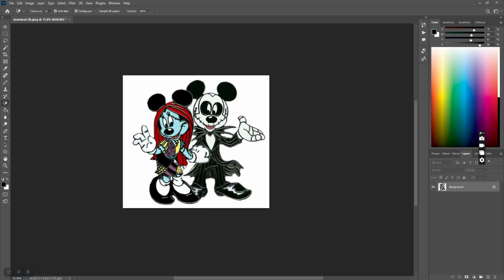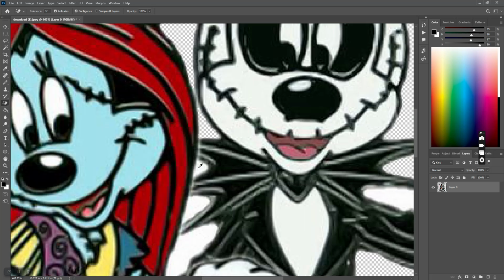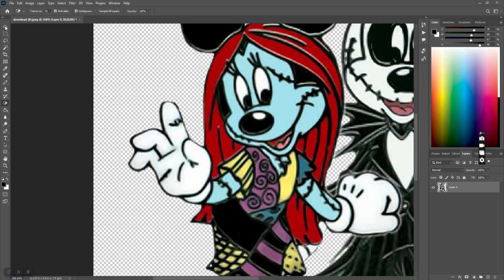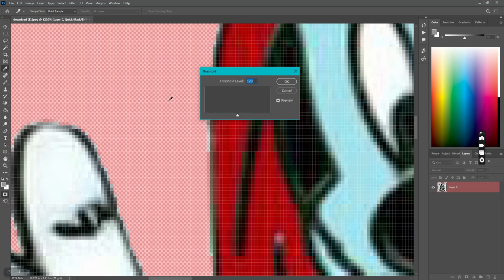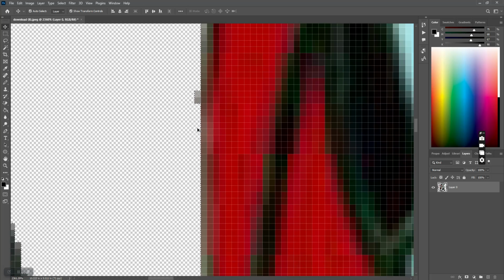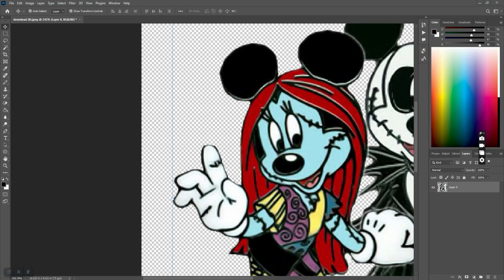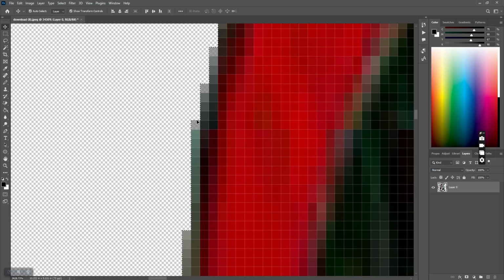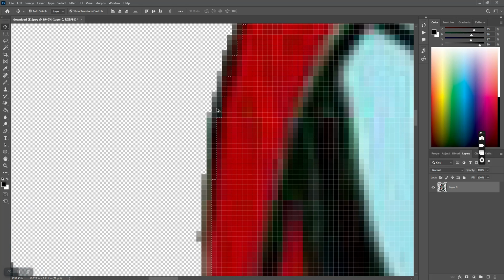Remove Back Ground/Ghost Pixel & Contract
You only Contract only when your selection outline shows outside your image but still looks transparent otherwise you will need to remove ghost pixels accordingly.